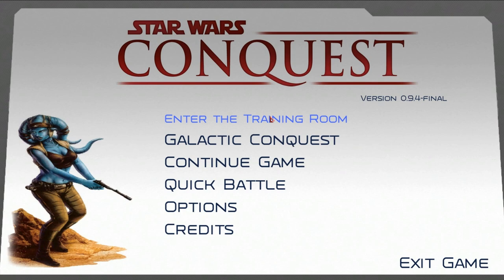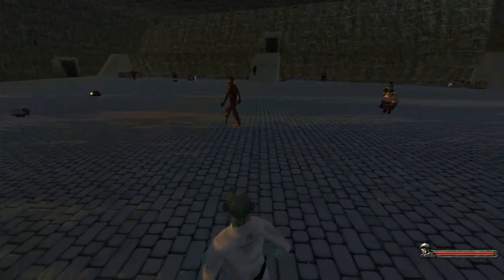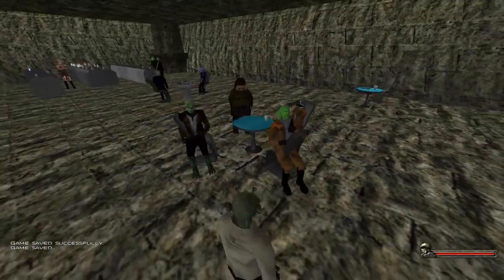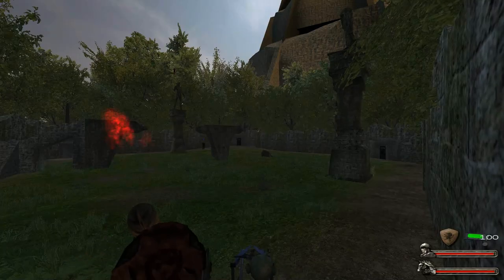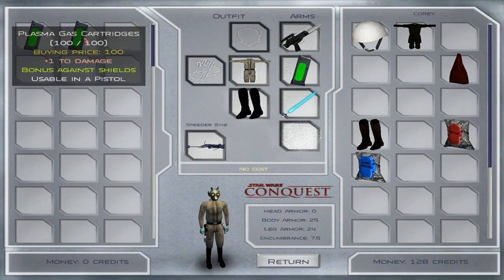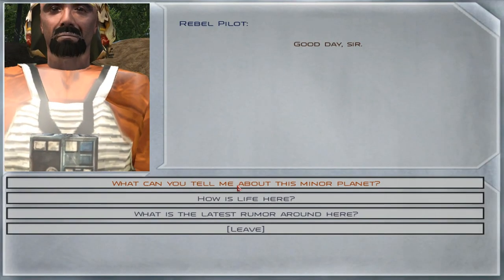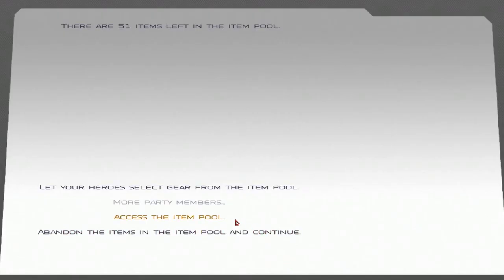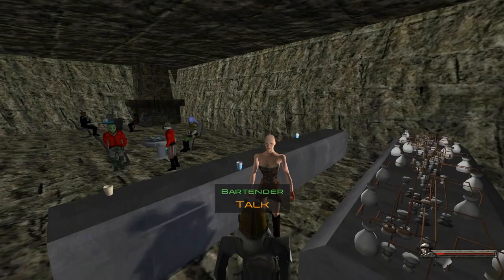Speeder Bike Bowling - Star Wars: Conquest [Ep 1] Mount and Blade: Warband Mod